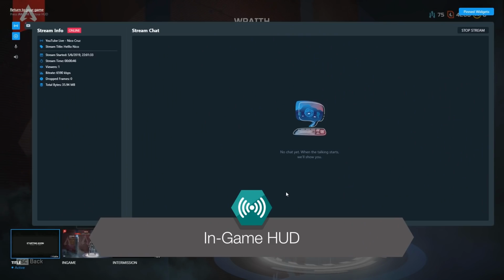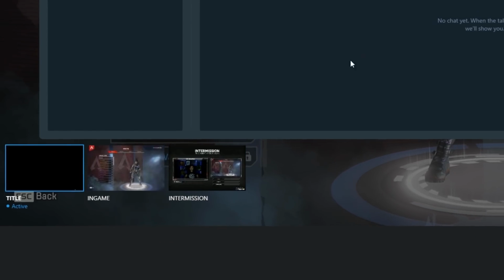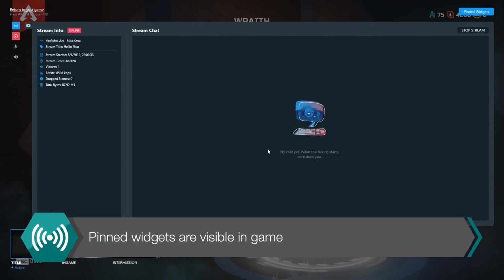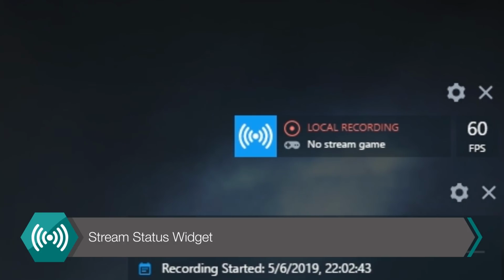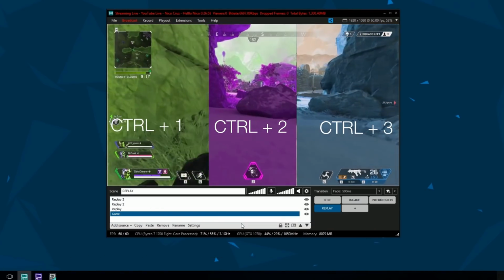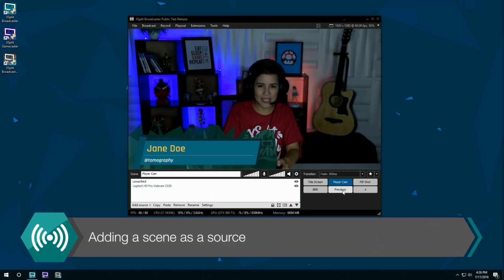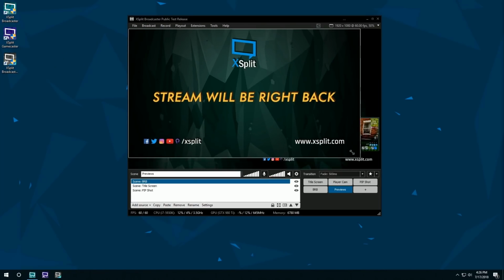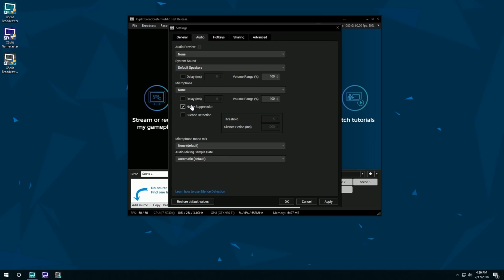XSplit Monthly: New XSplit 3.8 Update, Cross Counter and Skype Podcasts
XSplit Monthly is all about the XSplit Family. Find out about the latest product updates and feature. Finally, learn how to create your own live-streamed podcast in the XSplit Academy.

0:00 Episode summary by Kevin Kim, XSplit Community Manager
0:37 Product Manager Gareth talks about XSplit Product updates in 3.8
0:58 Origin in-game overlay issues fixed
1:33 New features - In-game HUD
2:13 Pinned widgets
2:38 New Features - Replay Source
3:12 New Features - Scene Source
3:48 New Features - Noise Suppression
4:18 New Features - Application audio track
5:06 Feature upvote
5:28 XSplit Discord channel
5:50 XSplit Family updates
6:26 XSplit powered Community meetups
6:40 SpiritZer0 - Fighter's Spirit 2019 tournament
6:58 E3 2019 presence at the Devolver Digital booth
7:25 Crosscounter TV: The Untitled eSports show powered by XSplit